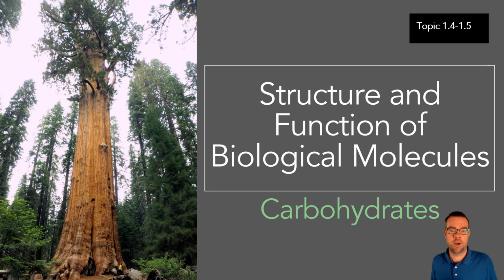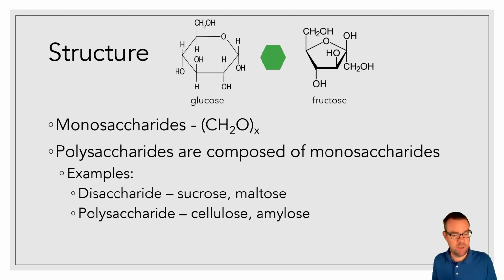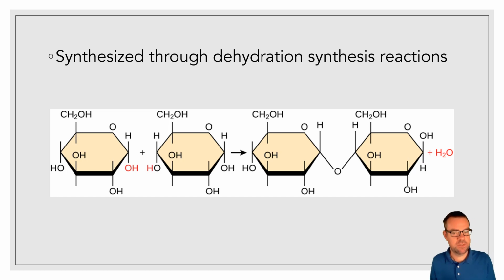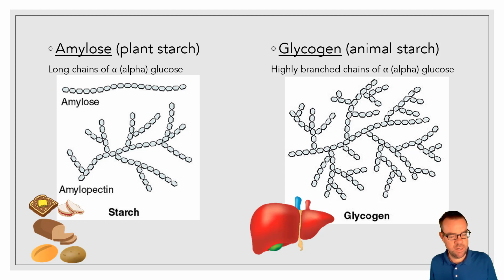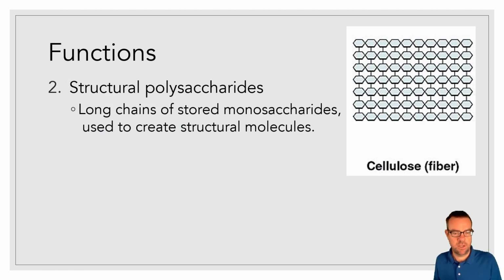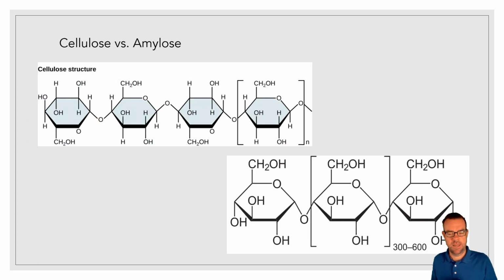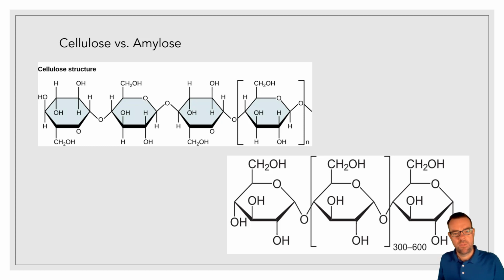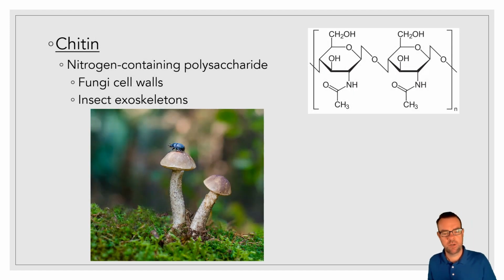1.4 Carbohydrates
Mr. Stratton discusses carbohydrate structure and function.

File:General Sherman Sequoia - World Largest Tree by Volume - panoramio.jpg Aaron Zhu
File:Alpha-D-glucose Haworth.svg The original uploader was Lukas3 at Polish Wikipedia.
File:Figure 03 01 01.jpg CNX OpenStax
File:Figure 03 01 02.jpg CNX OpenStax